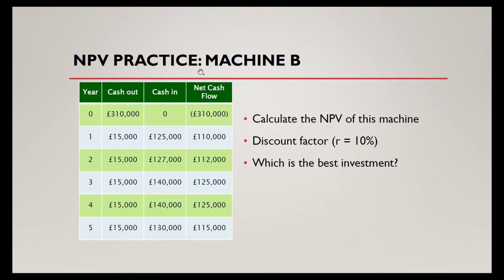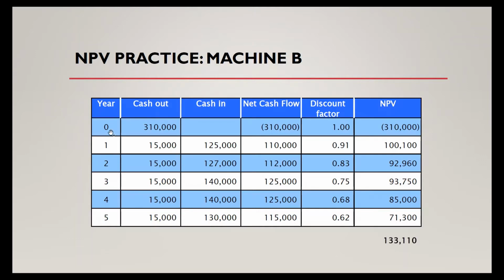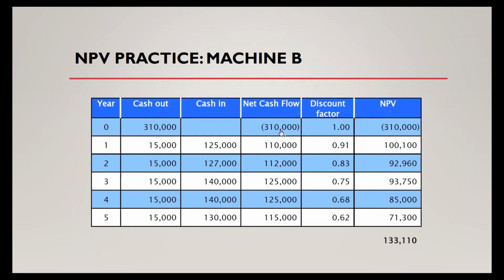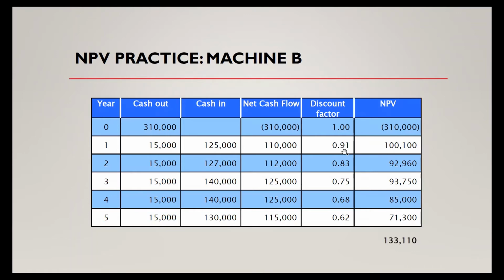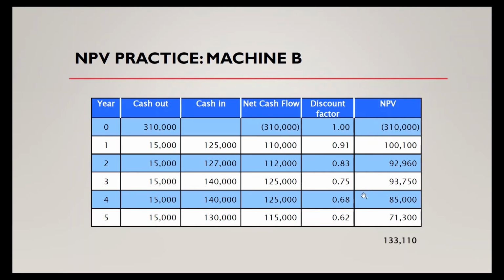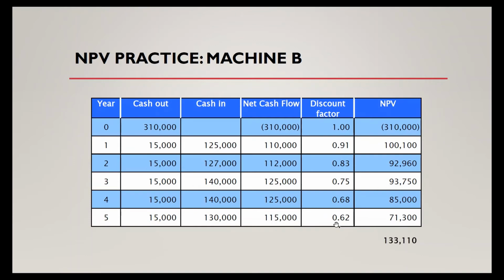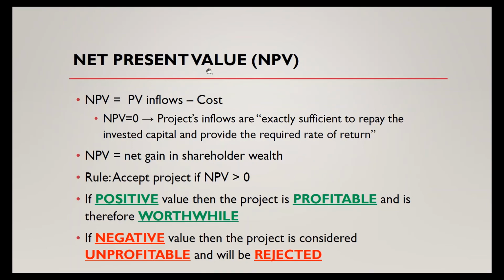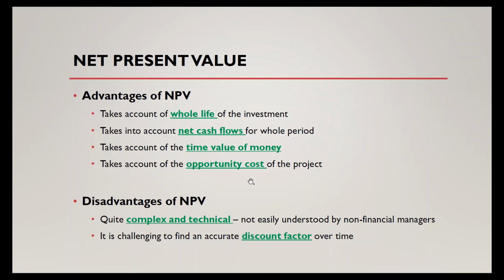Net Present Value - Part 2 - Practice Question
Learning Outcome: By the end of the lesson, students will be able to define and calculate the net present value (NPV)